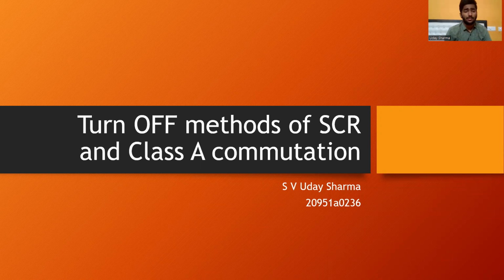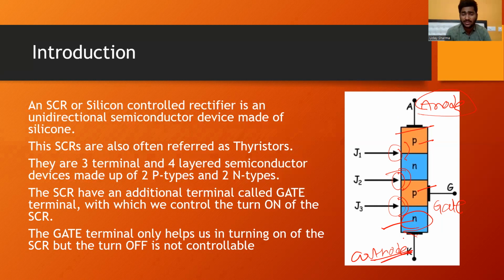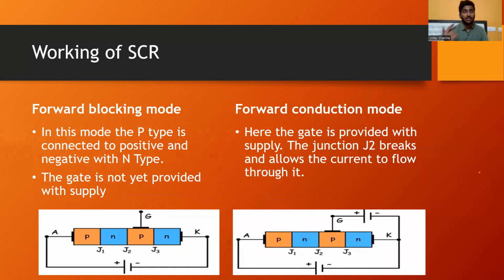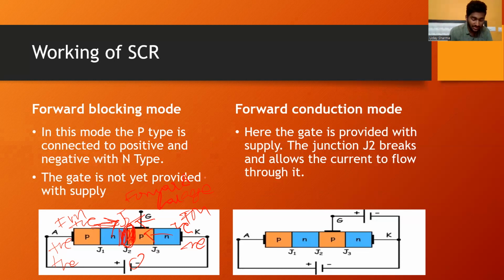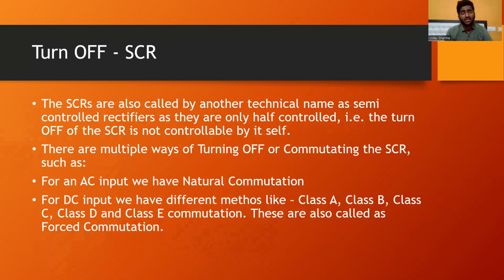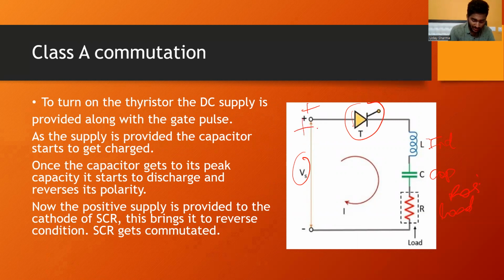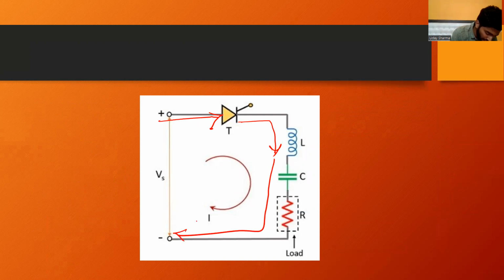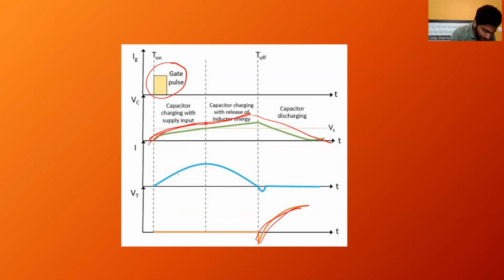class A commutation